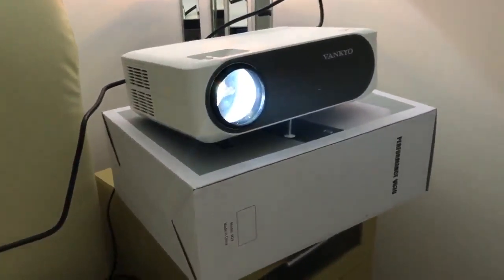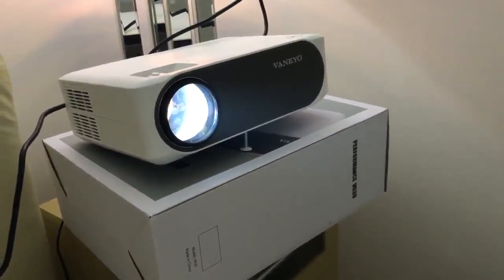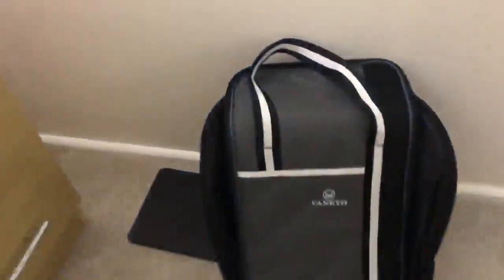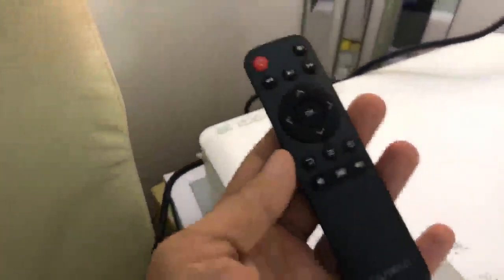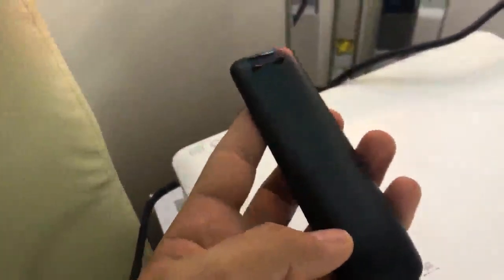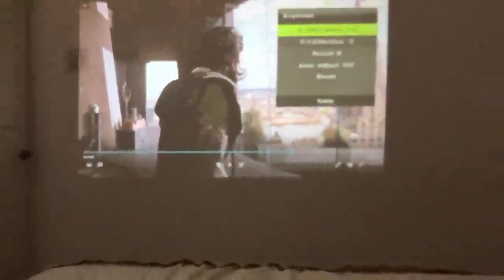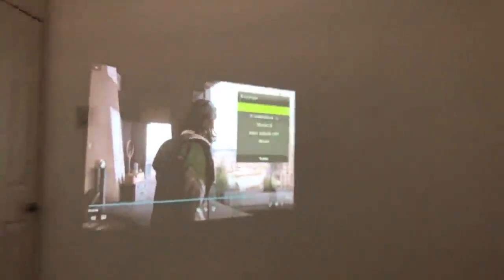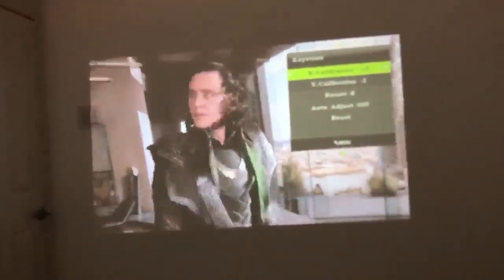VANKYO Performance V630 Native 1080P Full HD Projector Review, 6500 lumens definitely does the diffe